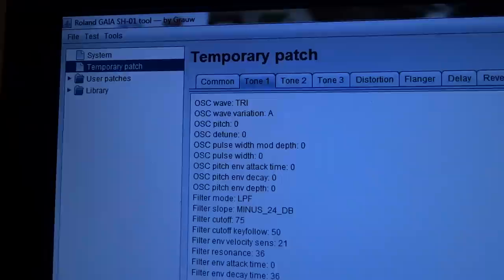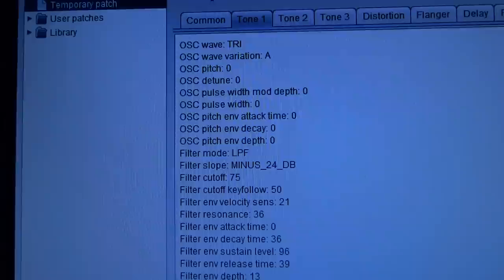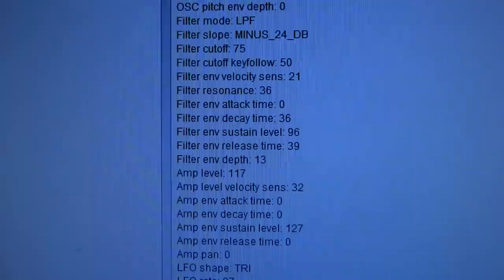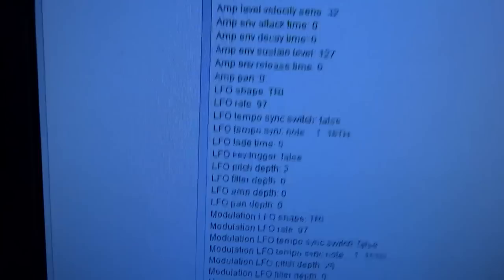Wurlitzer sound on the Roland Gaia - how to make a classic Wurlitzer keyboard patch by Geoffmobile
demonstrates a patch he created for his Roland Gaia SH-01 synthesizer that emulates a classic "Wurlitzer" keyboard sound.

The Wurlitzer sound I find is very useful when trying to blend smoothly with other instruments such as guitar, saxophone, or voice. It is more classic and acoustic sounding than some other more electronic-sounding leads. It is modelled after the classic Wurlitzer keyboard sold in the 1950's to 1980s.

Also shown at the end of the video is a short tutorial on how to create this sound using the Gaia Tool.

Chords played in the demo song are from an original song by Gio Levy:

Cheers,
Geoff

Technical notes:
Filmed on a Sony Cybershot DSC-HX30v, audio captured using Audacity (direct from SH-01 using USB) and a Zoom H1 / Sennheiser ME-2 lav mic for the voice. Edited with Adobe Premiere Pro CS5.5 on a Windows 7 Dell PC (Intel i7 and USB 3.0 for a faster workflow). Audio and video tracks were synced using Pluraleyes (fully licensed).